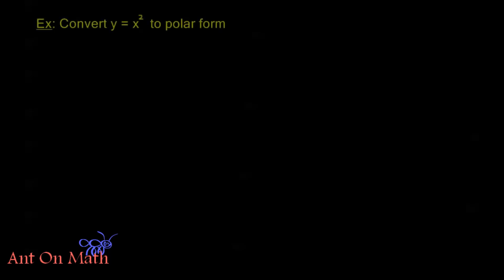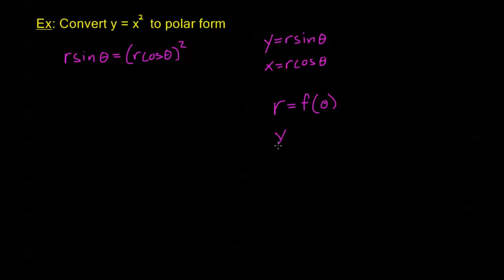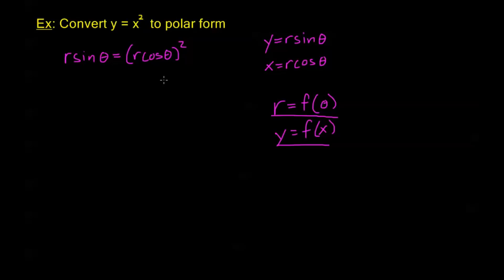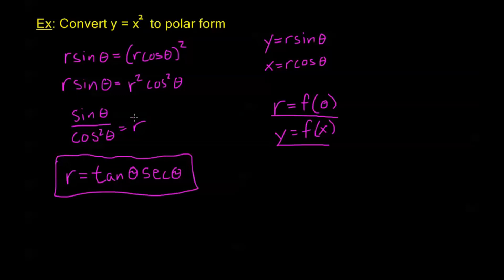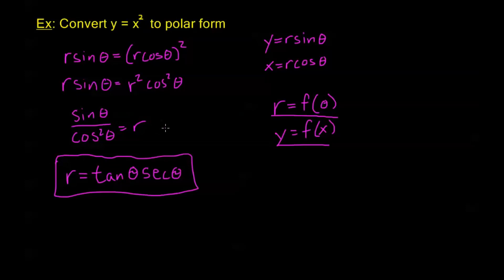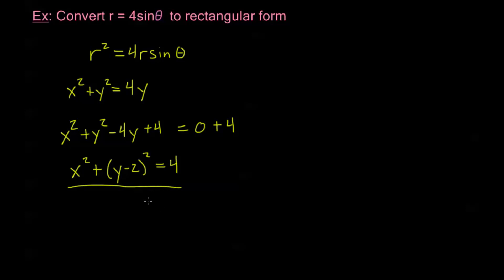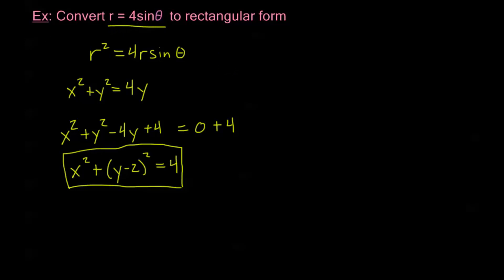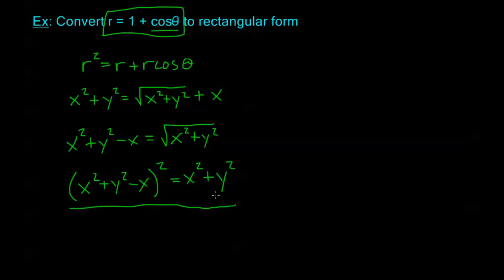8.1.3 - Converting Equations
Converting between rectangular and polar equations